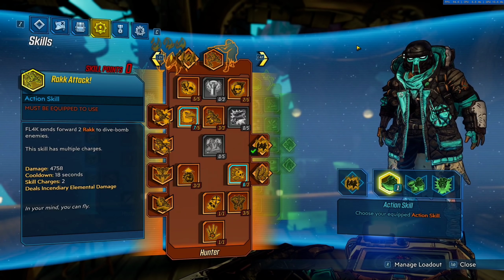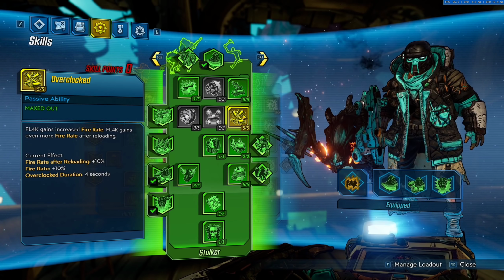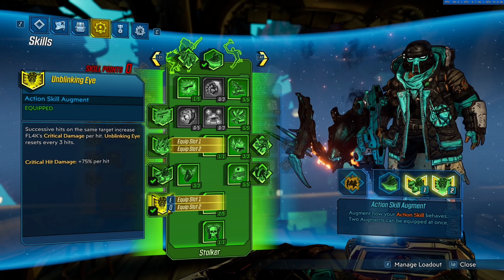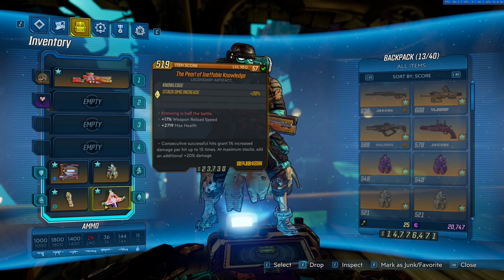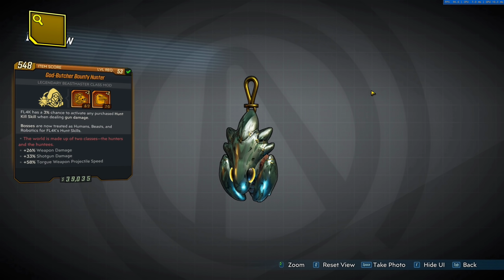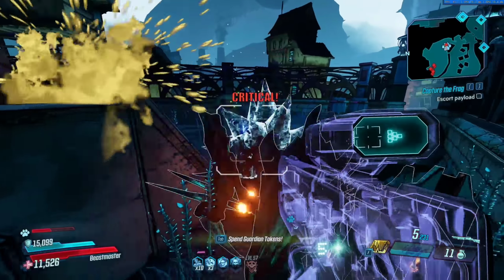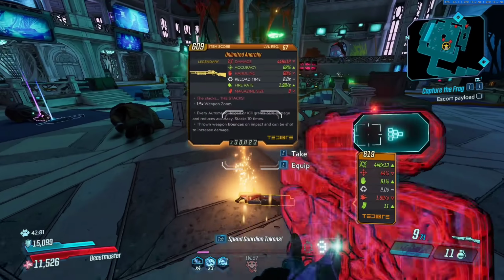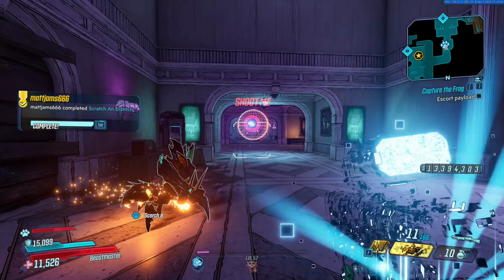Borderlands 3 | FL4K "Anarchy" Shotgun Build | Level 57 (PC Save File)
Hope You Guy Are Enjoying The New "Guns, Love, and Tentacles" DLC This Build Is Honestly One Of My Best On The Channel. The Anarchy Shotgun Is VERY POWERFUL, Stay Safe FL4KP4CK!